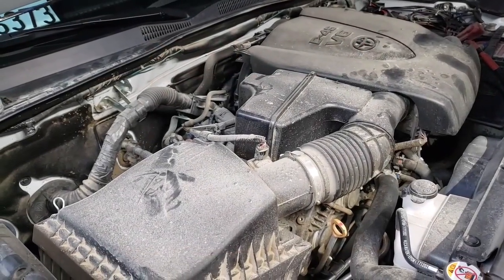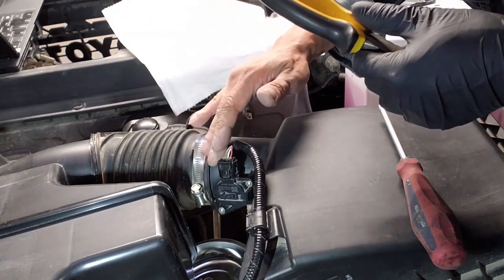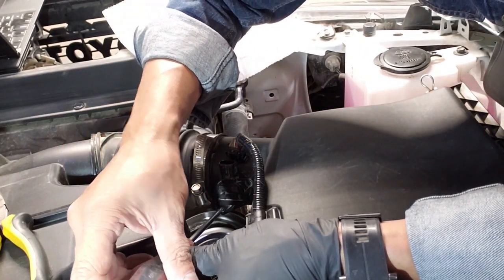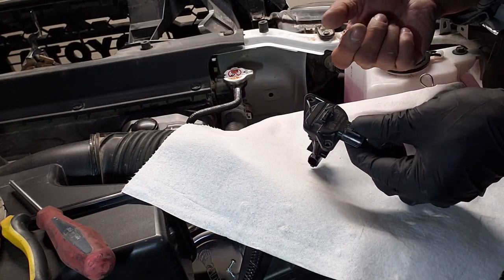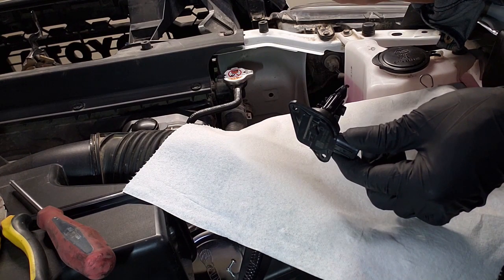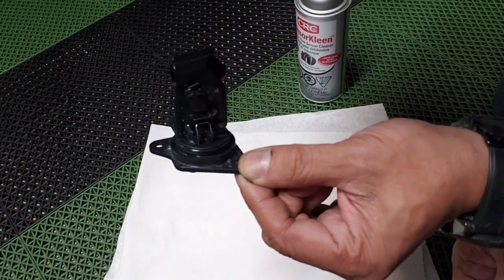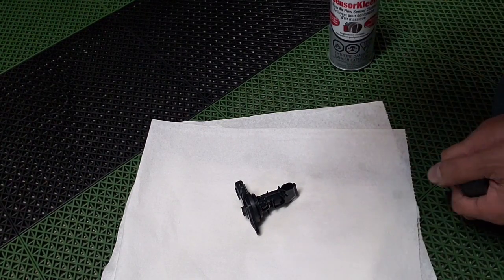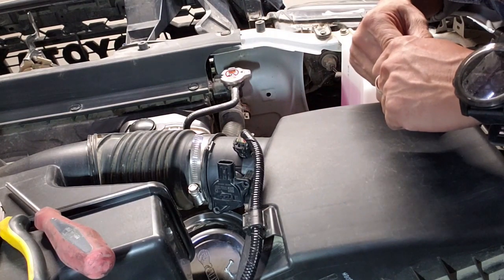How to Clean Your 3rd Gen Toyota Tacoma MAF Mass Airflow Sensor | VLOG #46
This is a DIY video on cleaning your vehicle's MAF (Mass Air Flow Sensor).  The MAF Sensor is a sensor used to determine the mass flow rate of air into your vehicle's engine.  A dirty MAF Sensor will throw off information being fed to your ECU and during acceleration, you will experience engine hesitations or sudden jerking motions. This video shows how easy it is to do this project, specifically on a 2019 Toyota Tacoma TRD Pro.

Thanks for tuning in and see you on my next video!
Alex (Tacoma mod XELA)